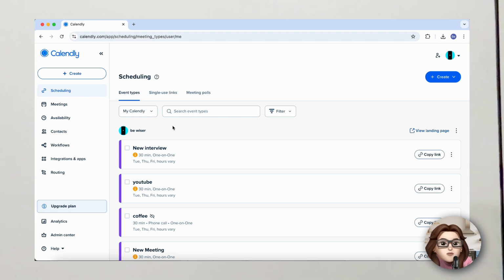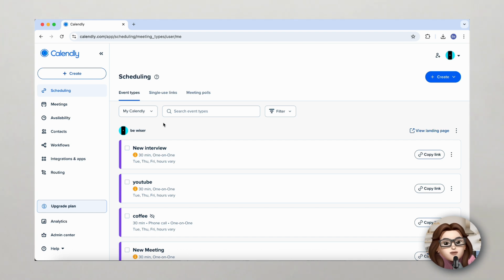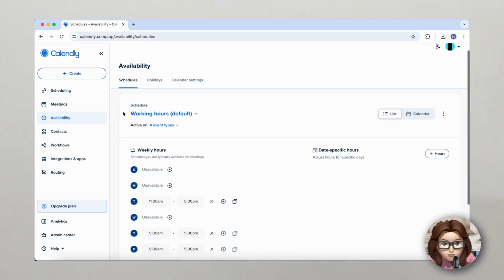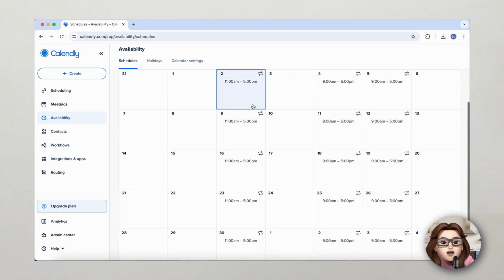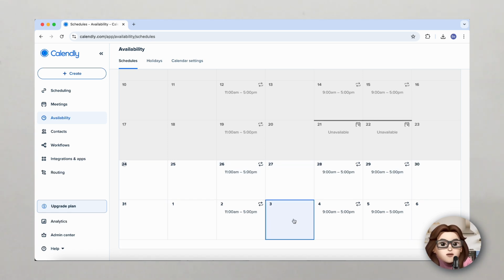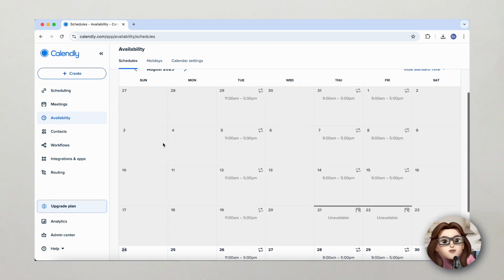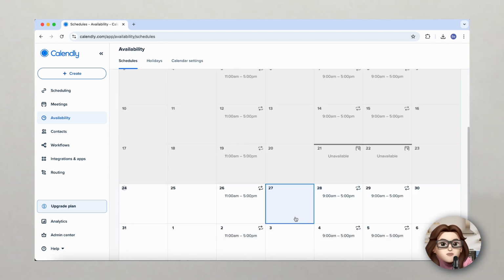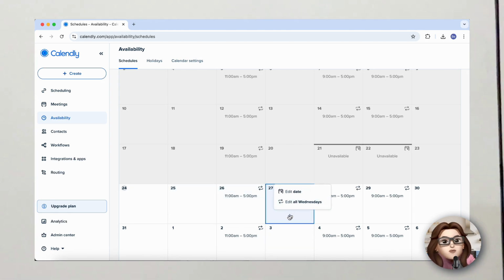How to View Calendar in Calendly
Calendly makes scheduling appointments seamless, but knowing how to view your calendar in Calendly is essential to managing your meetings efficiently. In this tutorial, we’ll show you step by step how to access and view your Calendly calendar, ensuring you never miss an appointment or double-book a slot.

Viewing your calendar in Calendly helps you stay organized, track upcoming meetings, and manage availability effectively. Whether you’re a freelancer, business owner, or part of a team, this feature is crucial for smooth scheduling and time management.

✅ What You’ll Learn in This Video:

How to access your calendar dashboard in Calendly

Viewing all scheduled events and appointments

Syncing your calendar with Google, Outlook, or Microsoft Teams

How to filter events by date, type, or team member

Tips for keeping your calendar organized and avoiding conflicts

Understanding notifications and reminders for upcoming meetings

By mastering how to view your calendar in Calendly, you can plan your day efficiently, reduce scheduling errors, and improve your overall workflow. This tutorial is perfect for both beginners and professionals who want to optimize their scheduling process.

📌 Why Viewing Your Calendly Calendar Matters:

Stay Organized: See all your appointments in one place.

Avoid Conflicts: Prevent double bookings and overlapping meetings.

Sync Across Platforms: Keep all your calendars updated automatically.

Manage Team Scheduling: Easily track team members’ availability and events.

This video will guide you through step-by-step instructions for viewing your calendar, checking event details, and understanding how syncing works with external calendars. After watching, you’ll be able to manage all your appointments confidently without missing any important meetings.

This video shows you How to View Calendar in Calendly Easily! Watch this Video till the end to learn How to View Calendar in Calendly.

Were you able to figure out How to View Calendar in Calendly? Share this with your friends who want How to View Calendar in Calendly.

Problem Solved in this Video-:

What Do you Think of How to View Calendar in Calendly?